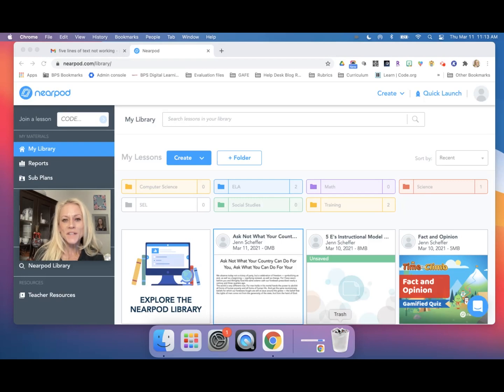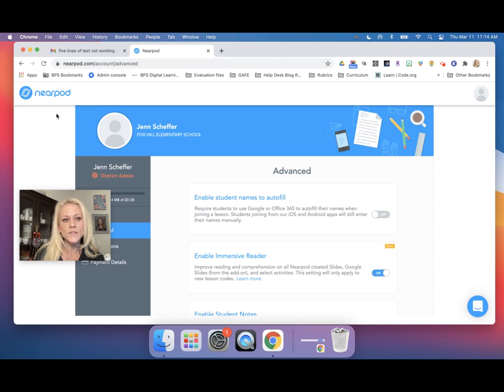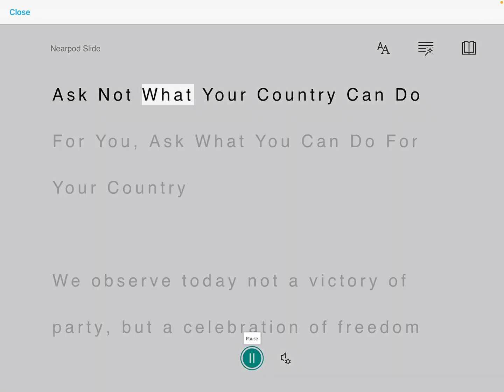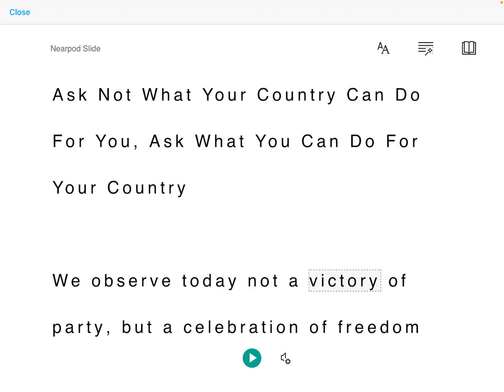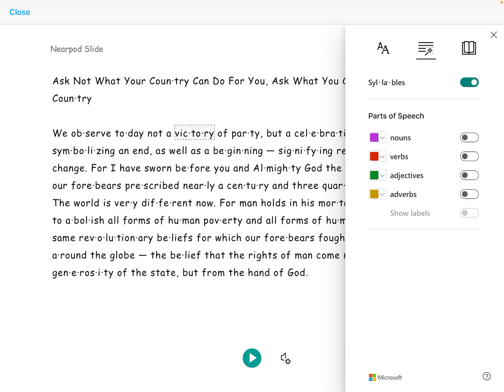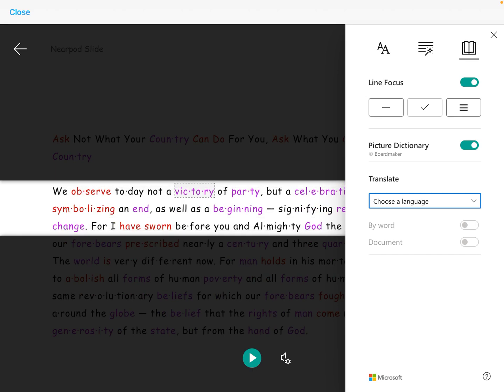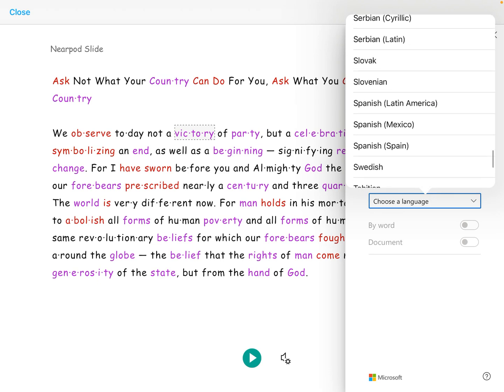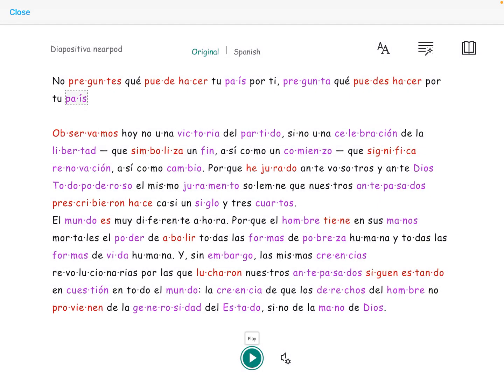Immersive Reader in Nearpod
Learn how to turn on Immersive Reader in Nearpod to support your students with becoming more independent readers. This tool allows students to create a completely customized reading experience. It includes a read aloud feature, visual customization, and the ability to translate text in 60 languages. Watch how simple it can be to suport all readers with the Immersive Reader Tool in Nearpod!